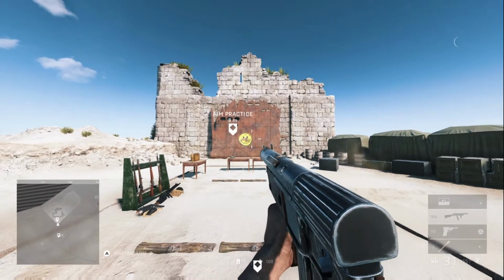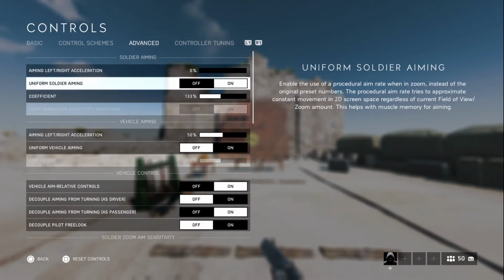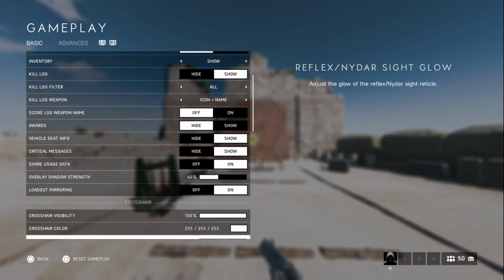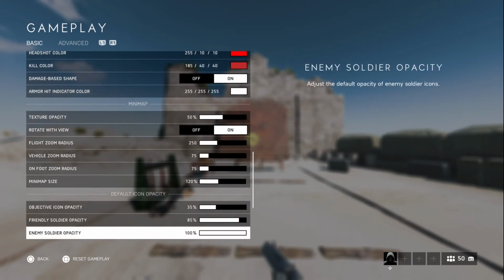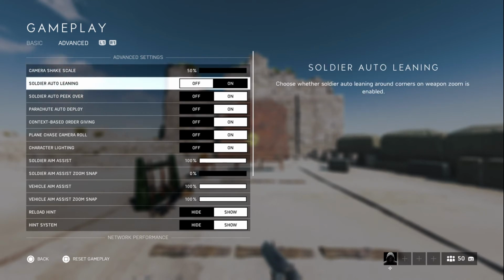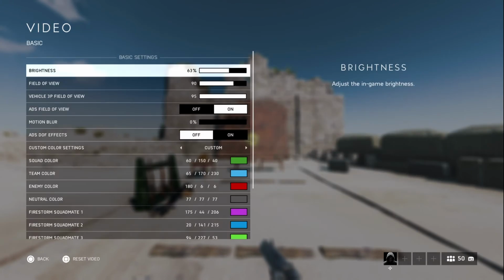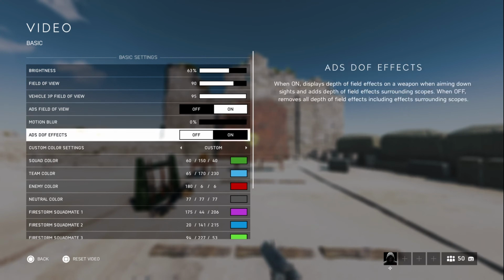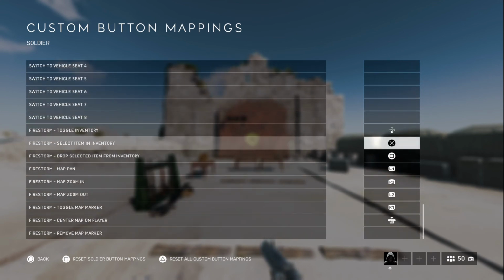My Battlefield 5 Settings and Explanations 2021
Here is my settings! Many people ask my settings so i decided to make a settings video. Enjoy!